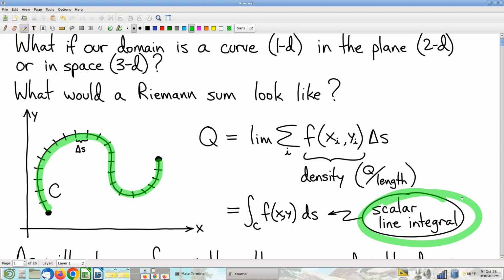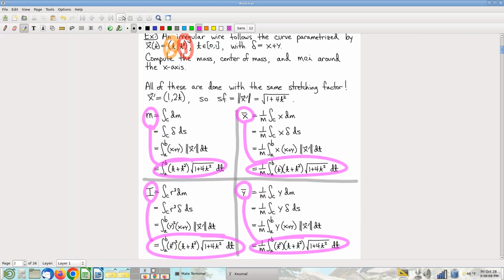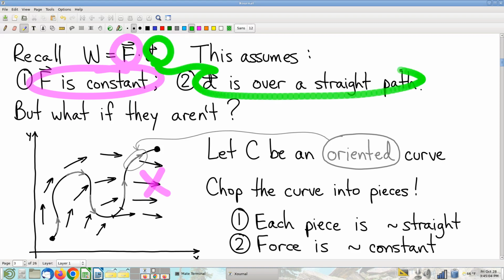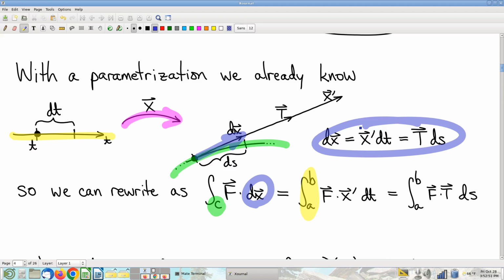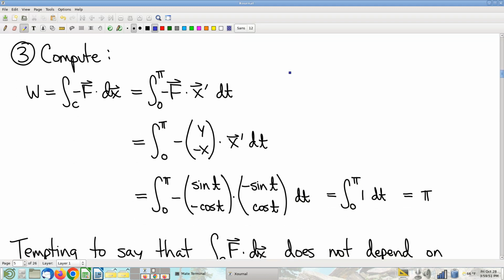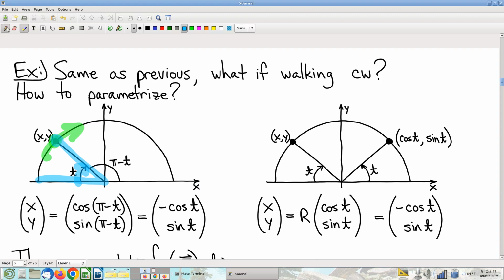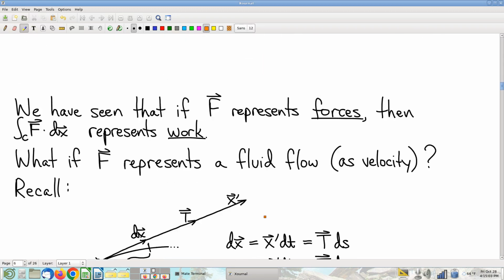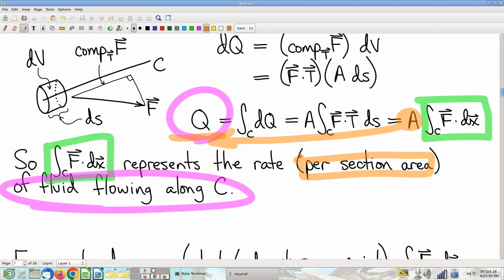Math 219-02, 2022-10-28